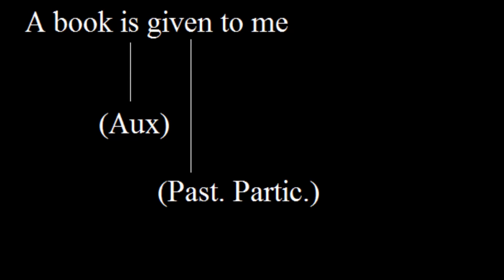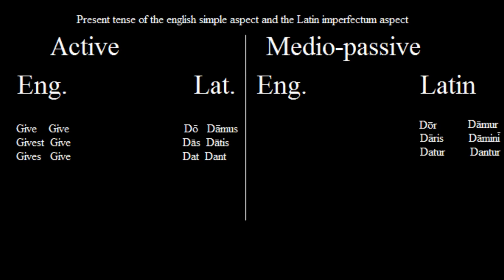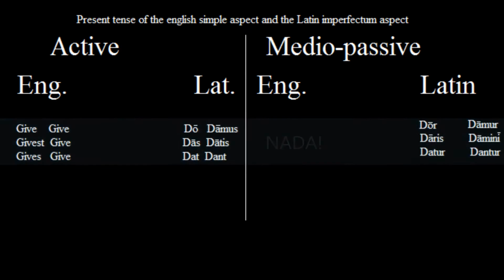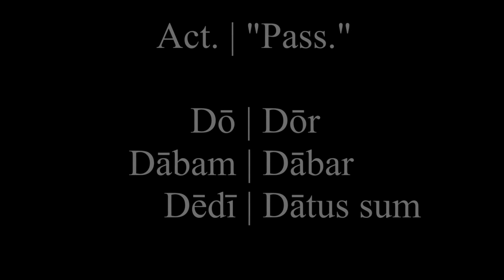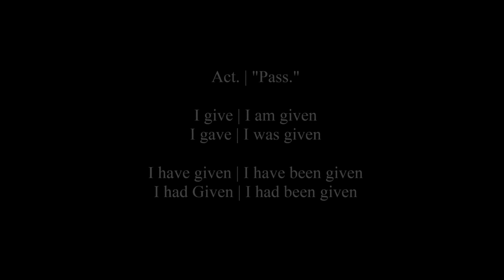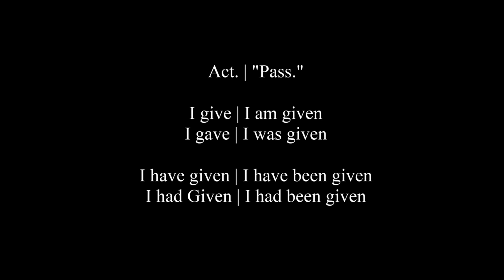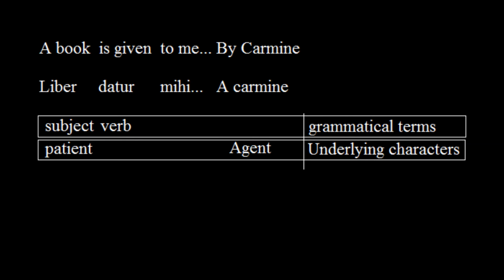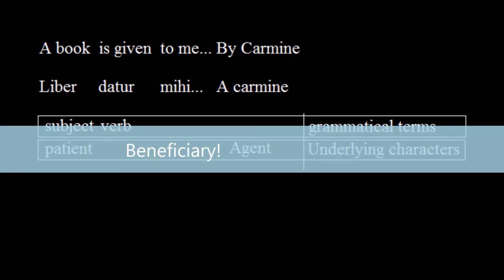Verb Voices of English and Latin 3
We get into some morphology and then look at sentences and charts.